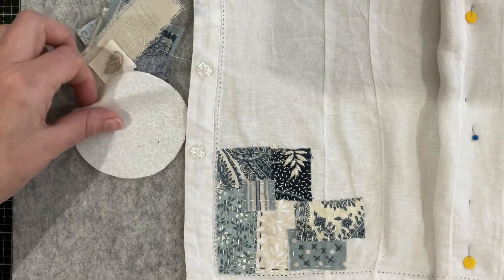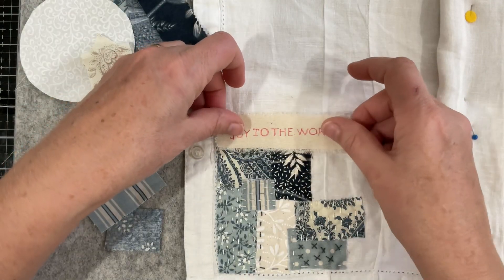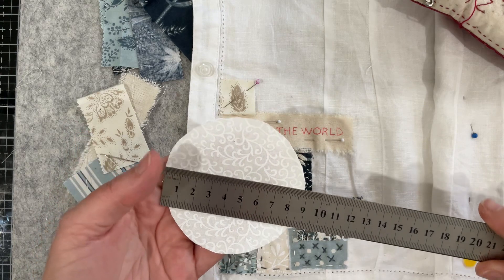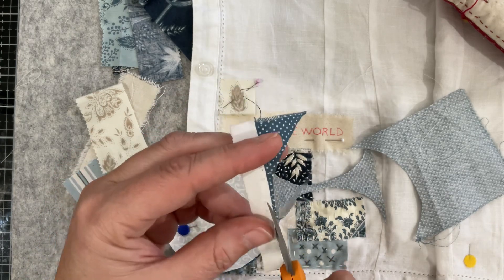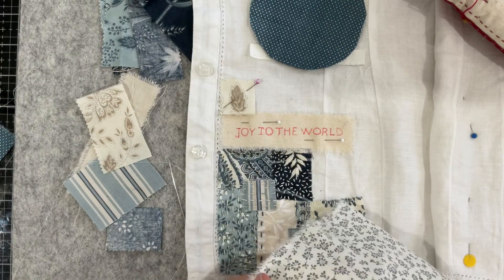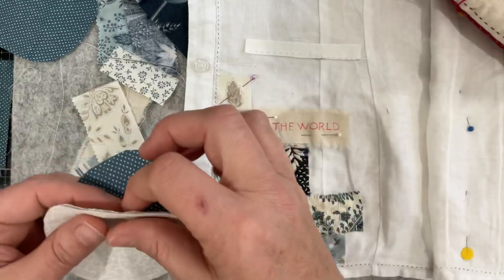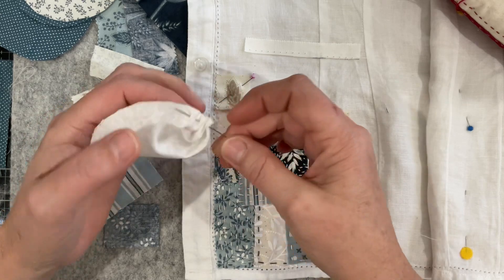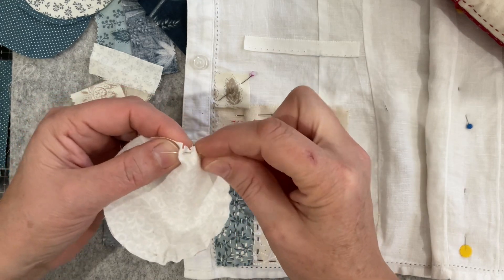PART 20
PART 20 Finishing my wreath prompt, and how I create the advent calendar and the bunting..plus other brainstorming ideas for the journal spine.

Tobelovedtreasures

These are my recommended purchases from Amazon.. my favourite things!